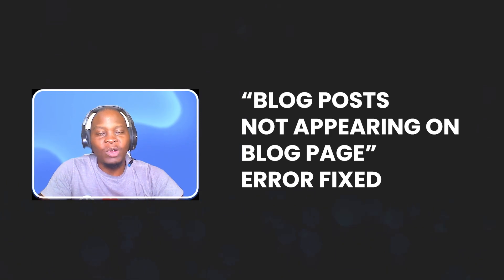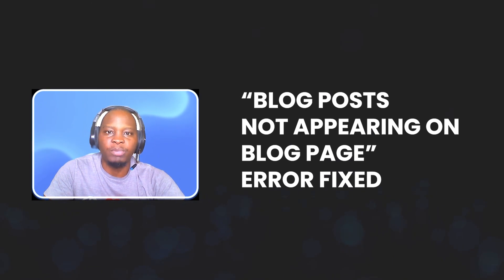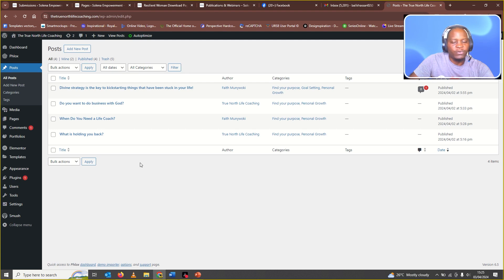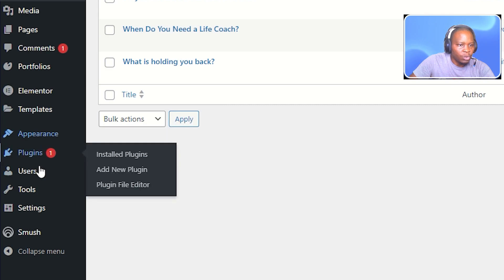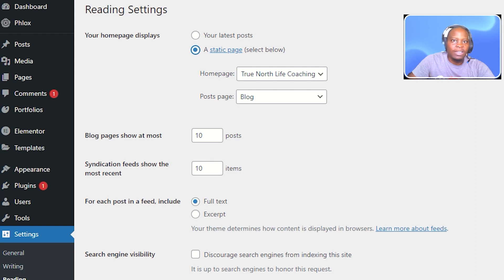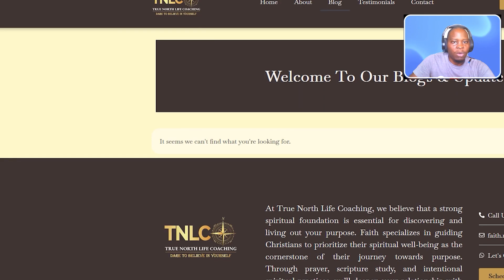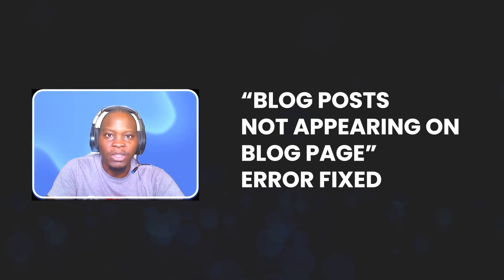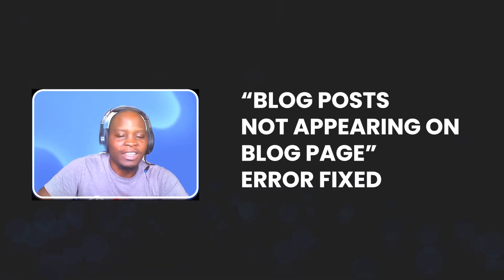Posts Not Appearing On Blog Page Error Fixed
Have you faced a challenge where blog posts weren't appearing on the default blog page?

Check out this video to fix it ..